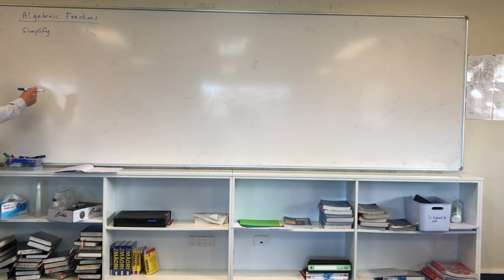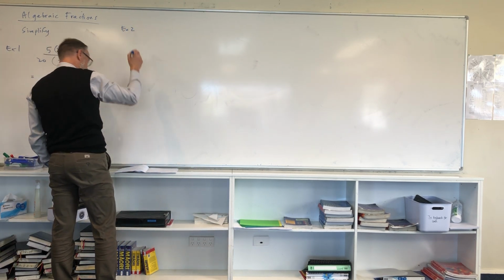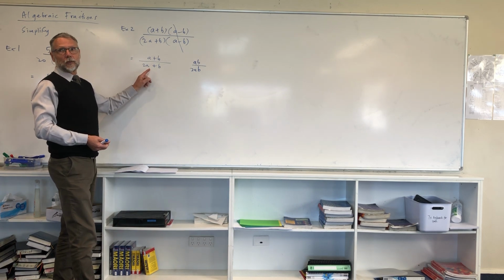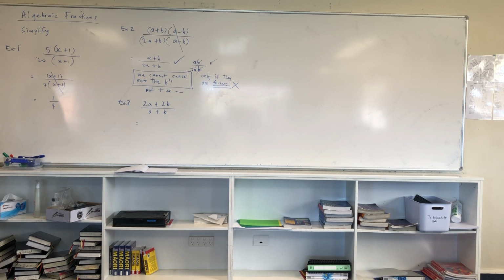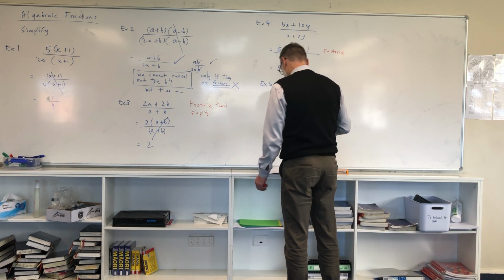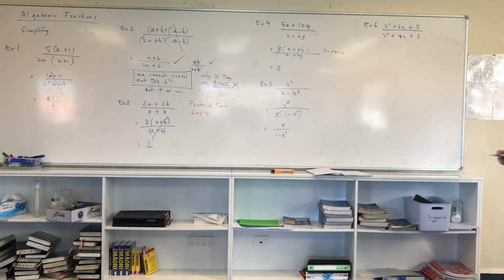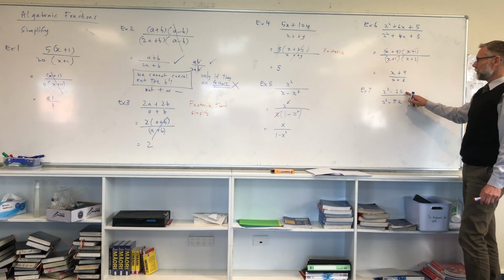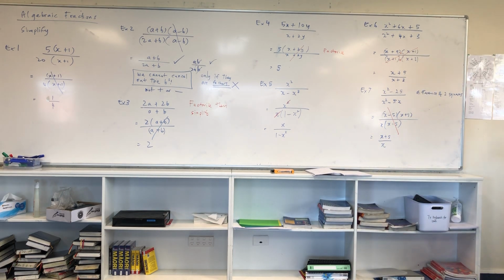Year 11 factorising algebraic fractions